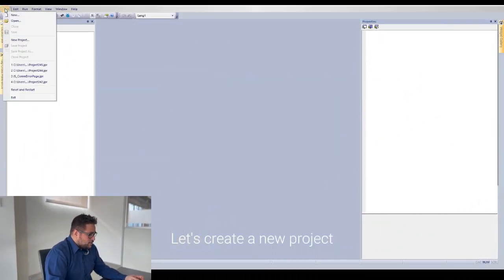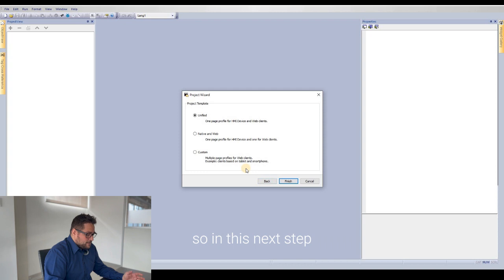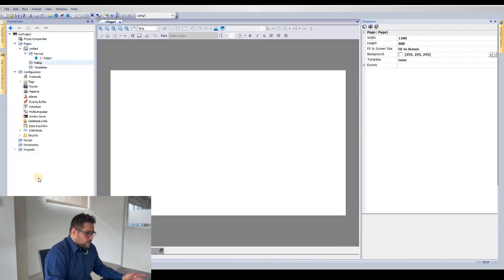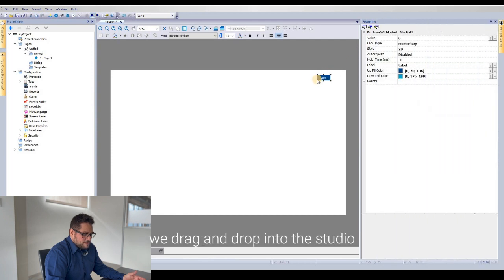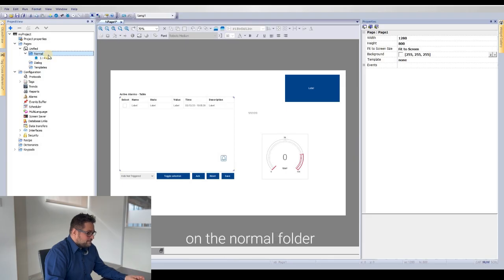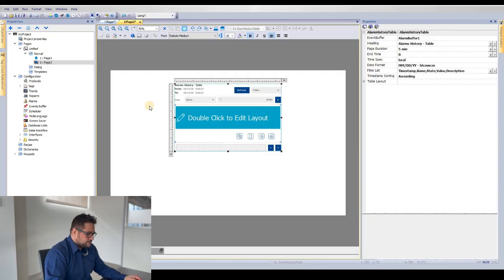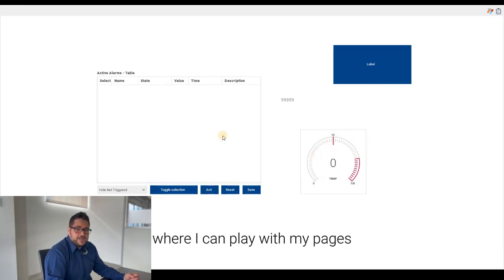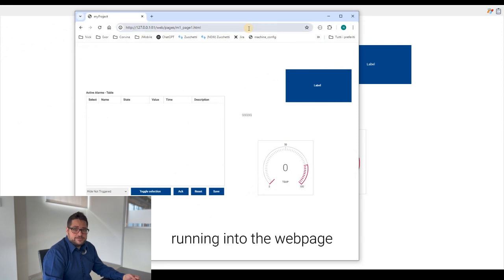How to create a New Project, Simulate Pages and Build Web Pages with JMobile? - EPISODE 1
Get started with JMobile Studio in this step-by-step tutorial. Learn how to create a new HMI project, run your first simulations, and design web pages that can be accessed remotely.

👉 Ideal for beginners looking to explore JMobile’s core features.

🔧 In this video you will learn:

How to create a new JMobile project

How to simulate your pages locally

How to create and configure web pages

Whether you're building your first HMI or just getting familiar with JMobile, this tutorial will help you take the first steps with confidence.